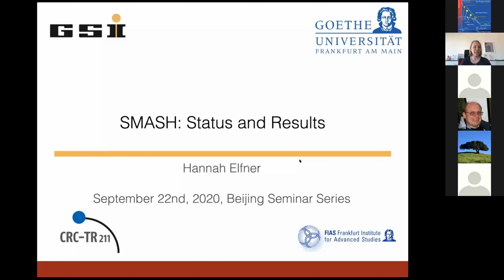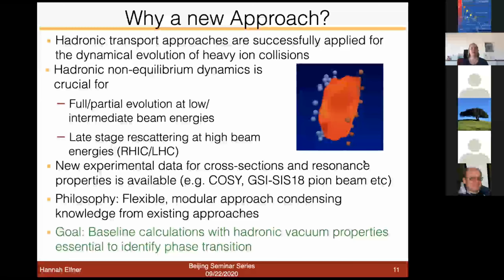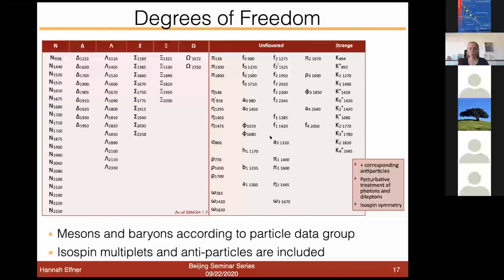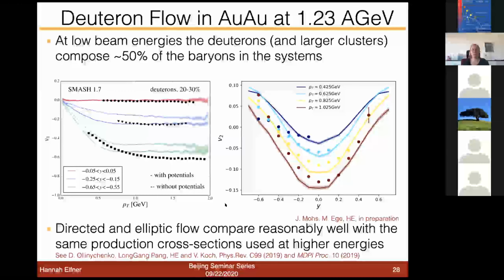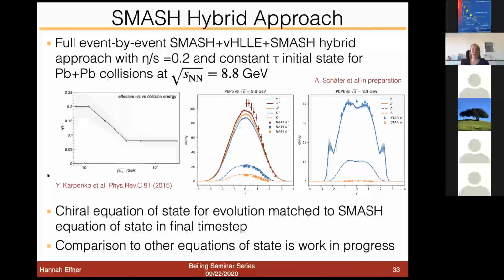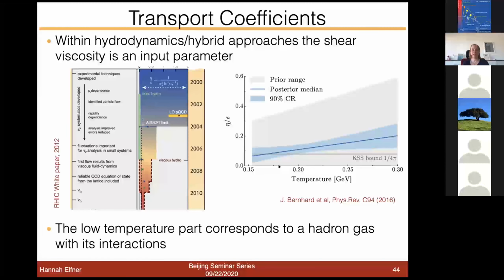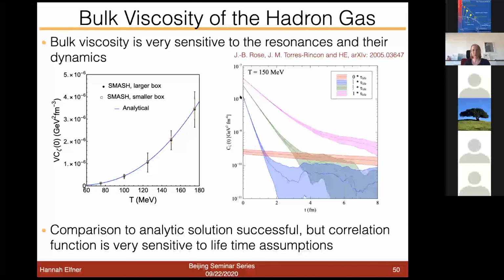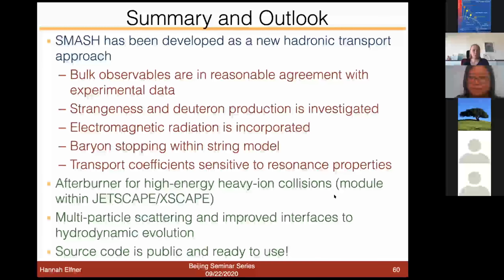SMASH: status and results ​: Hannah Elfner